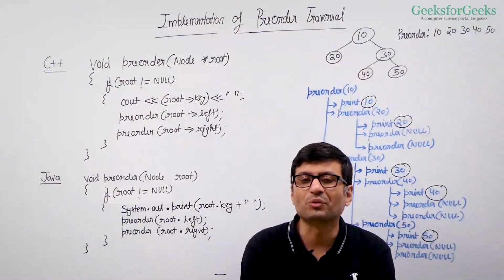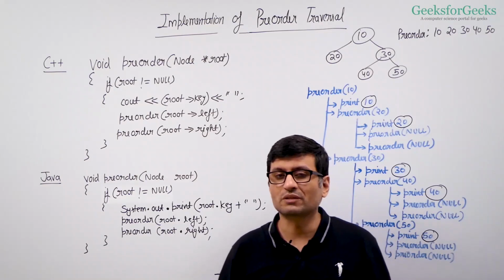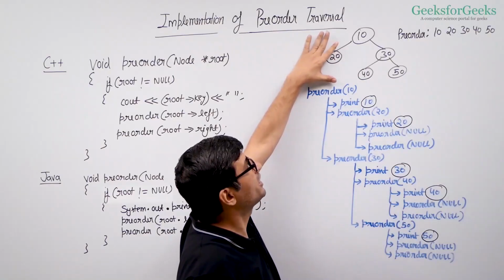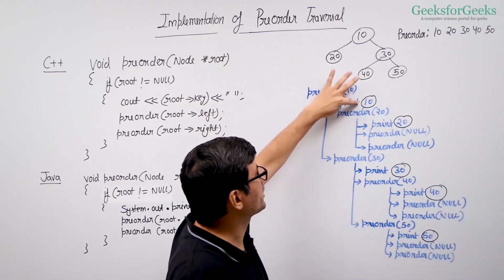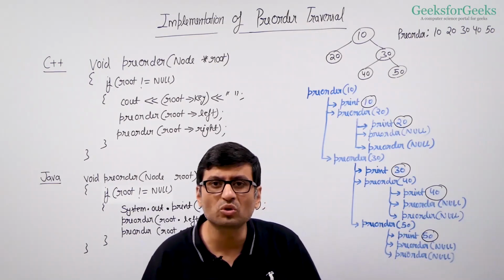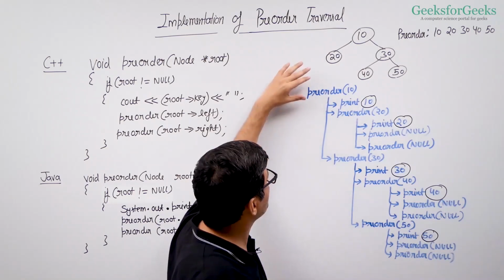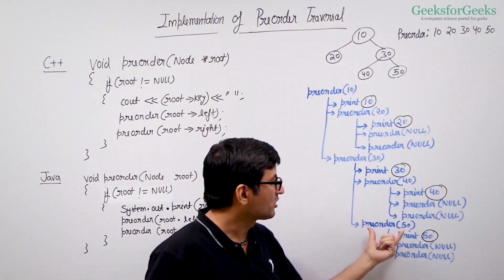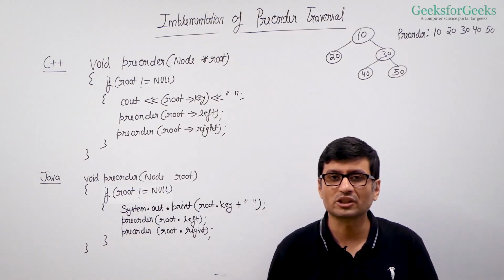6 Implementation of Preorder Traversal